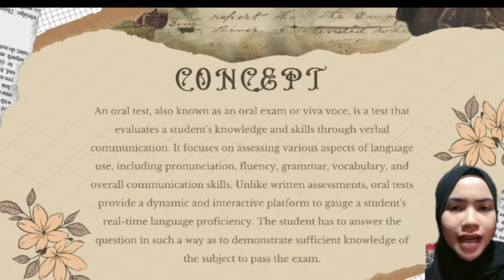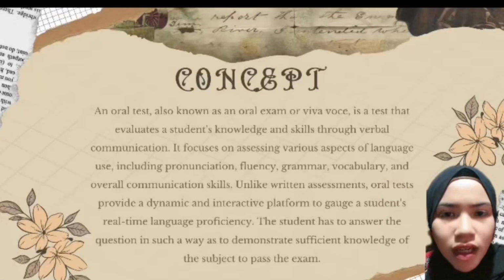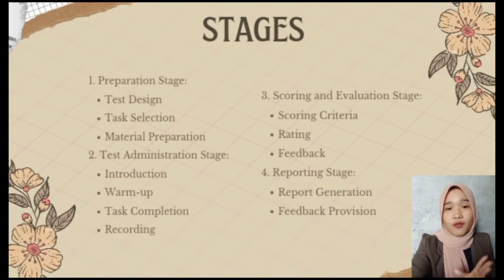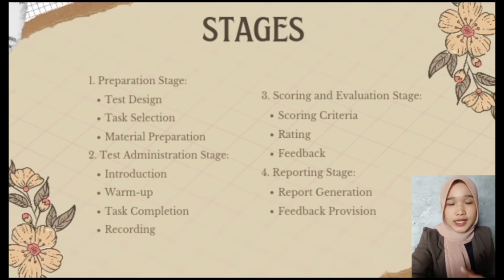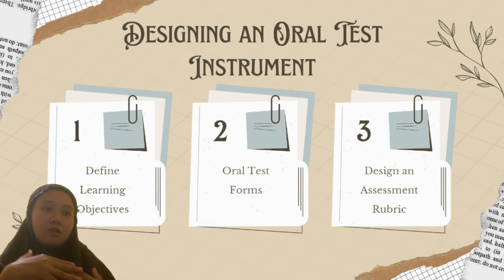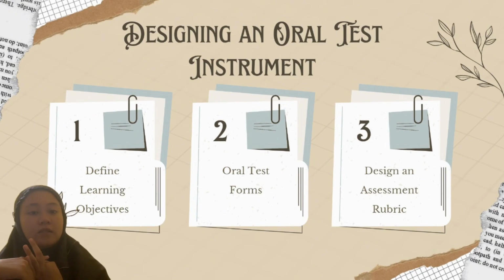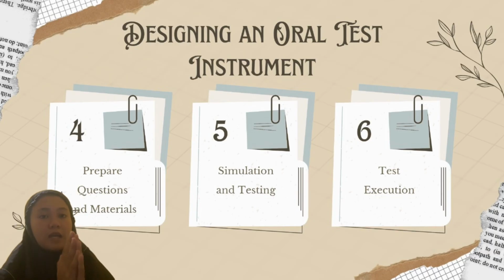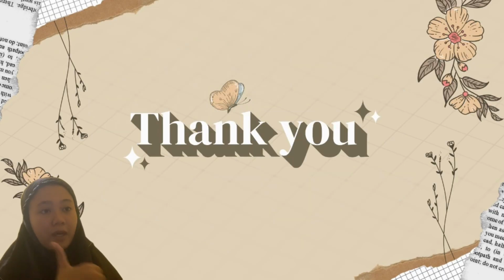Oral Test-Group C